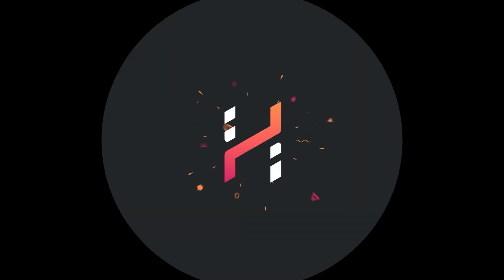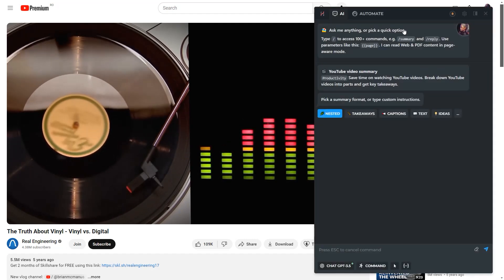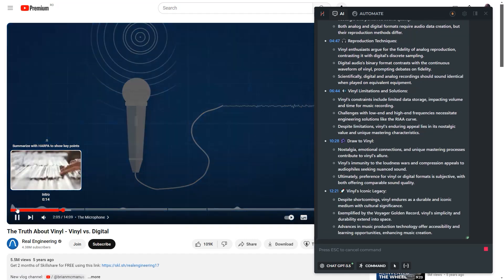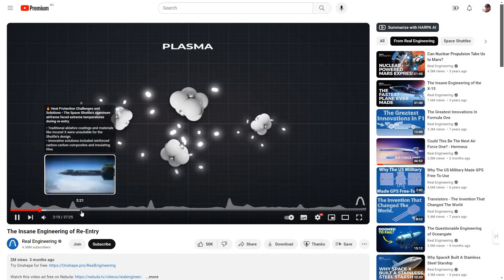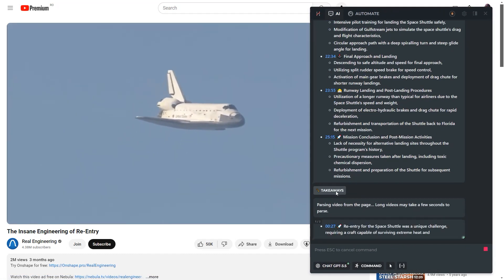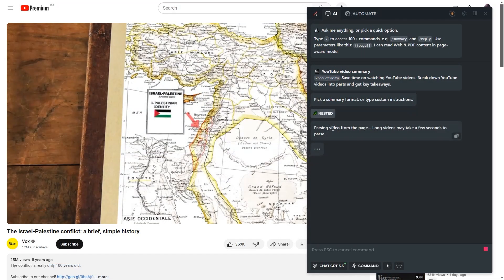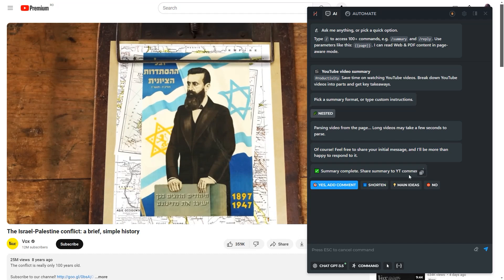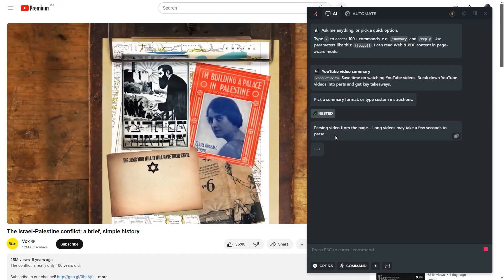Next-level YouTube Experience with AI Summaries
HARPA AI now generates YouTube video summaries and overlays them on top of YouTube timeline.

- Summaries are now anonymously cached, ensuring privacy and high availability.
- If a summary exists in your language, it will be displayed over the YouTube timeline or in the chat upon clicking Summarize button.
- Generate your own summary to seamlessly replace the pre-loaded one.

While ChatGPT may periodically refuse to analyze certain video transcripts due to content policies, HARPA's fine-tuned CLOUD GPT connection provides reliable and fast YouTube summary generation, regardless of the video topic.